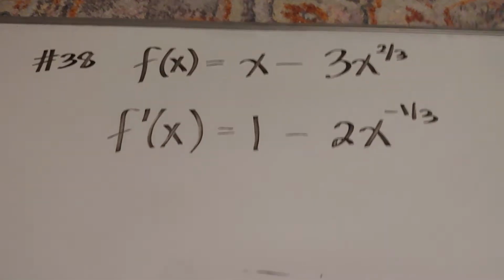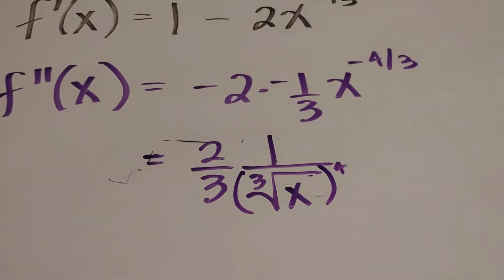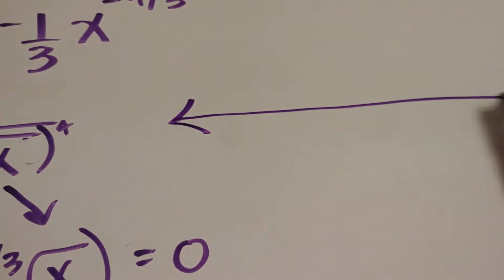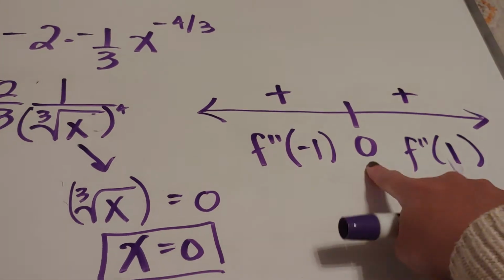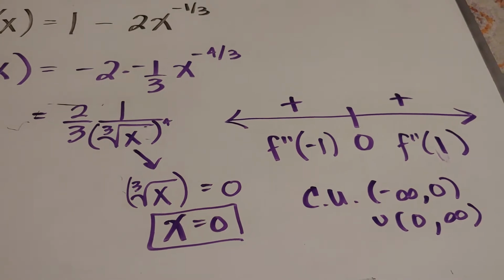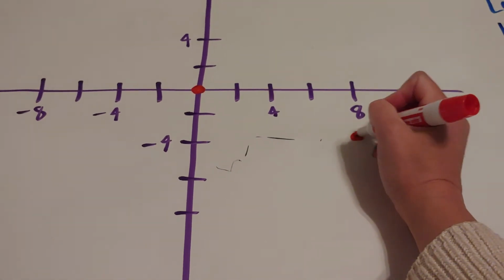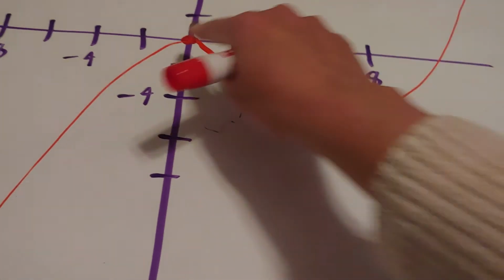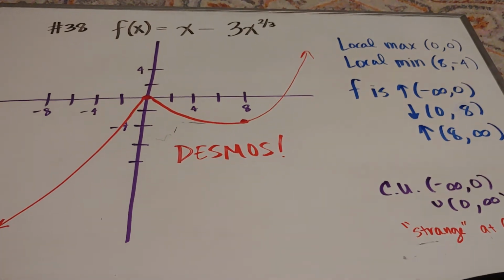Graphing a weird root function using Calculus: Part 2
This video walks through the second portion of the weird root function focusing on the second derivative, concavity, and inflection points.